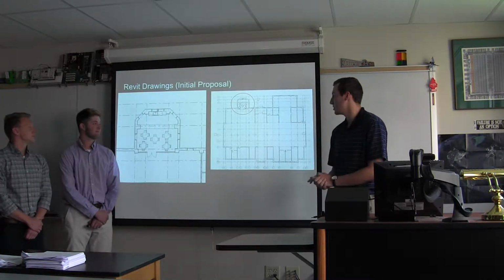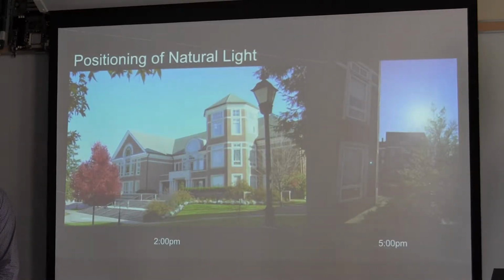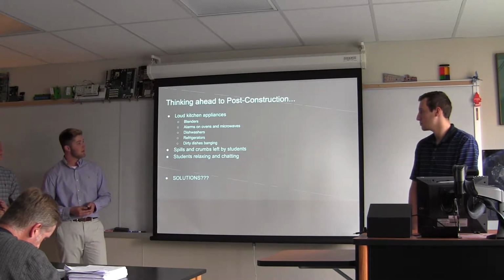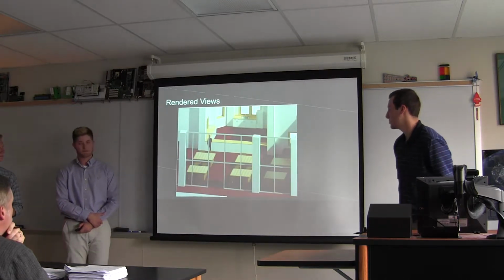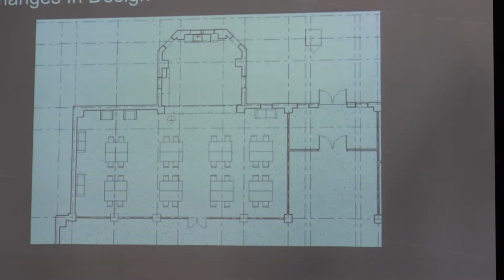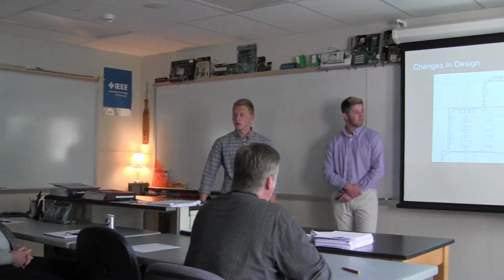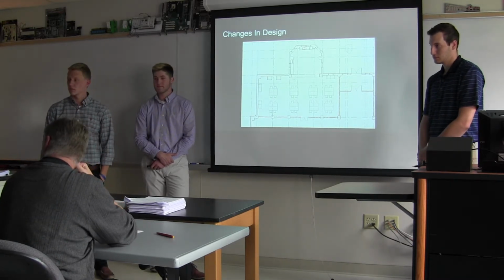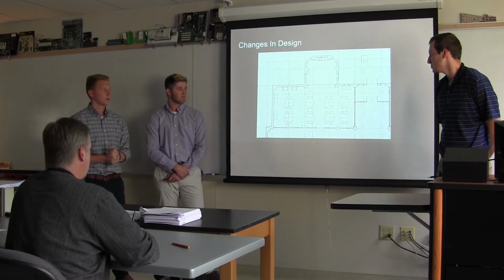2017 Art/Egr499 Architecture Studio, Café for College Library, by J. McMahon, T. Kuhn, and A. Miller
2017 Art/Egr499 Architecture Studio; Café Design for Elizabethtown College Library,  Joshua McMahon, Thomas Kuhn, and Alec Miller. Contest was judged by eight  professionals: Three Elizabethtown College senior faculty, two Senior Staff, two Librarians, and a Professional Architect.